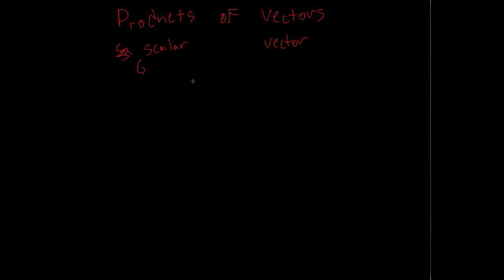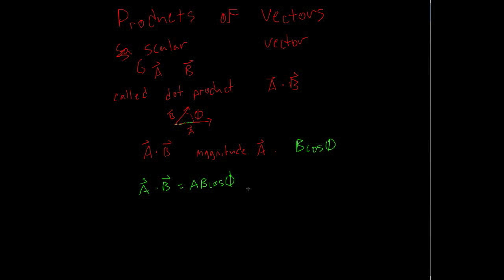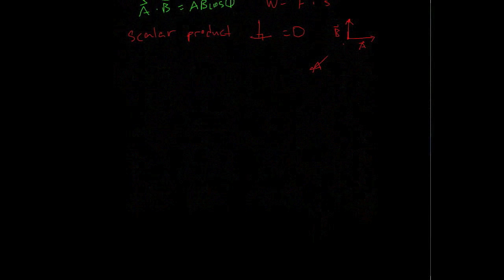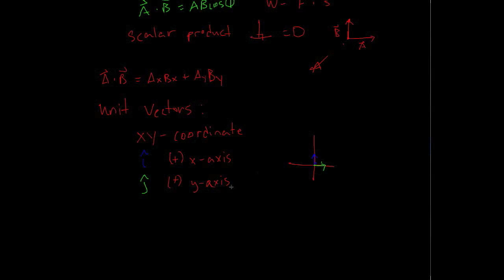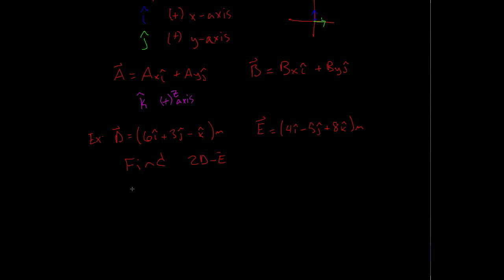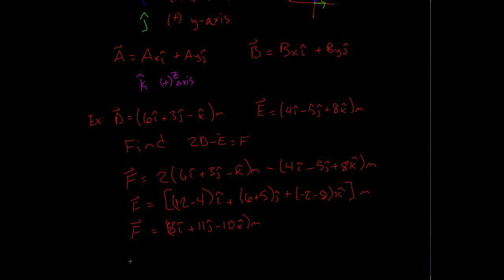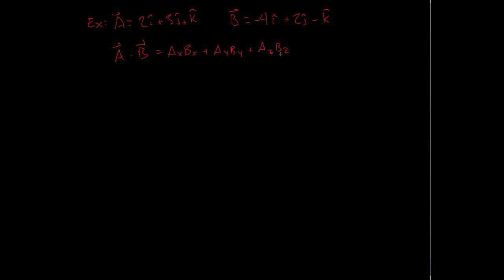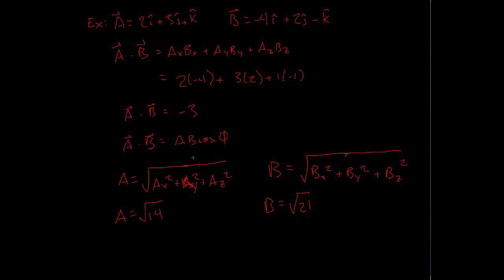Scalar Products and Unit Vectors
Find dot products of vectors and review of unit vectors.